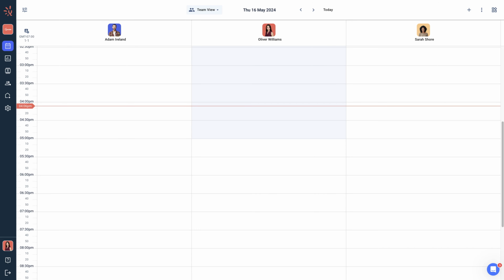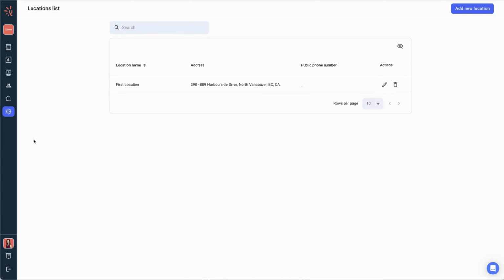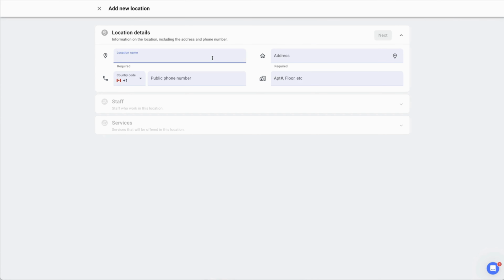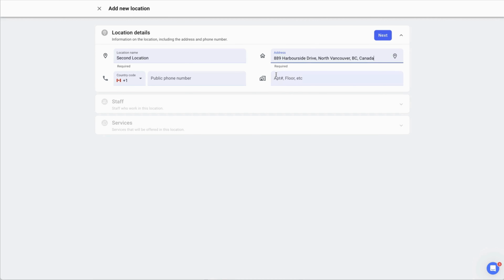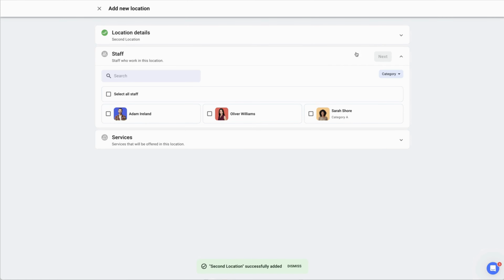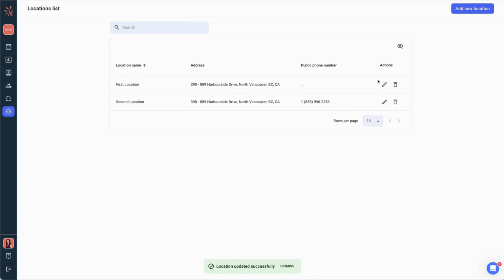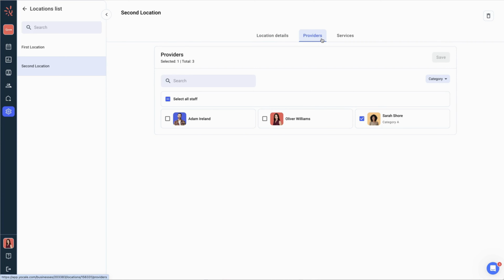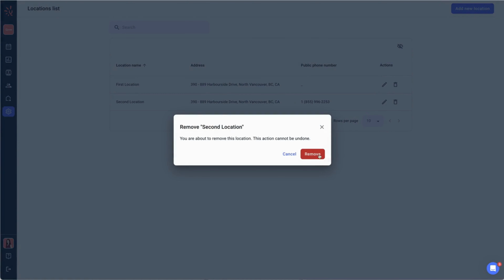Growing Your Business: A Step-by-Step Tutorial on Adding a New Location on Yocale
Add and manage multiple locations with their own providers and even access levels between managers.